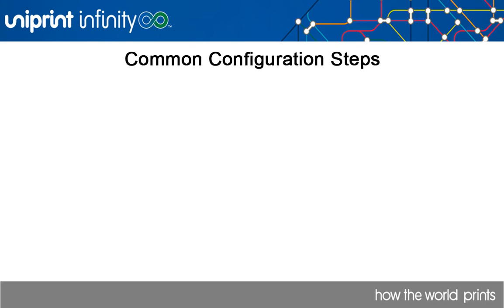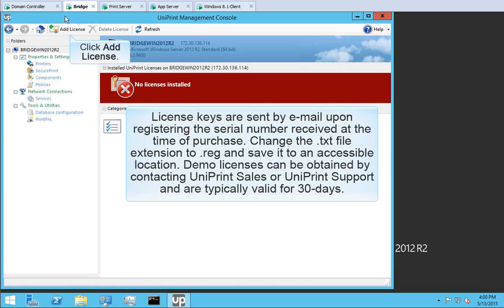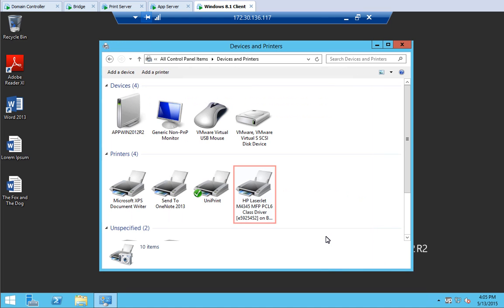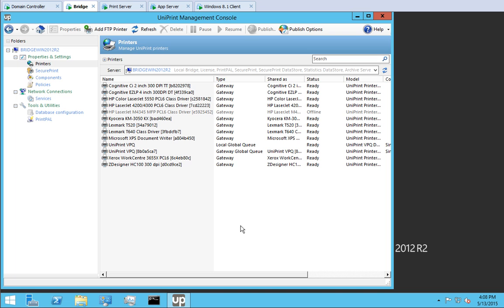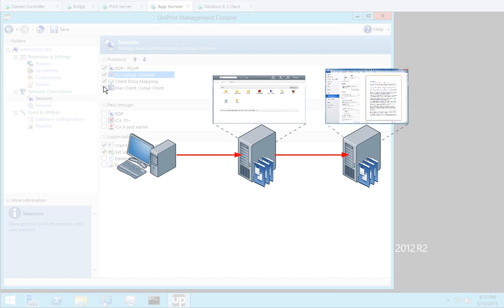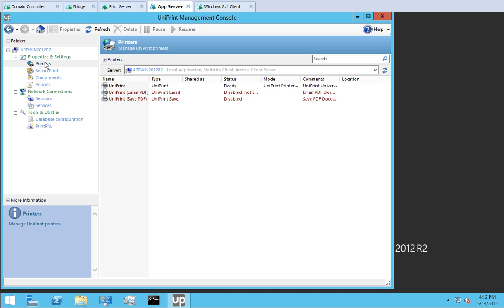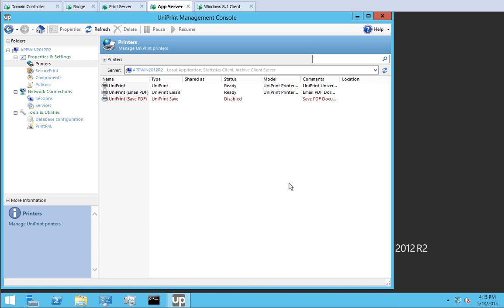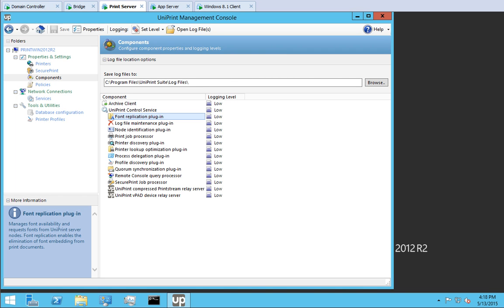Configuring UniPrint Infinity 9.0 for a Print Server Environment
This video demonstrates how to perform some common configuration tasks for UniPrint Infinity 9.0 in a print server environment. Common tasks include adding a license file, adding Gateway printers manually, setting Gateway printer properties globally for all users and setting up font replication.